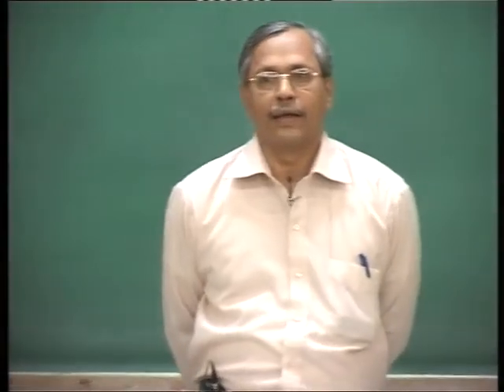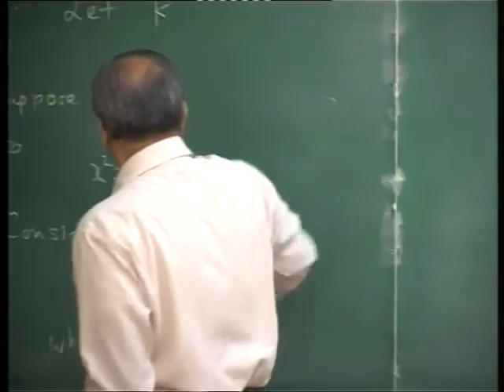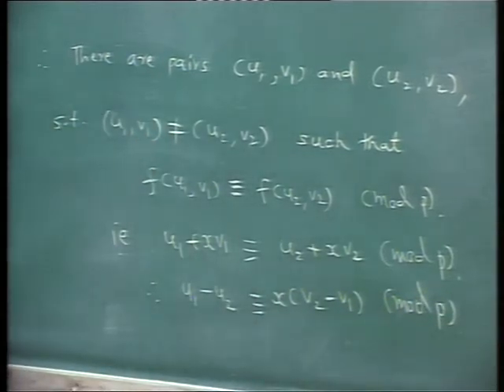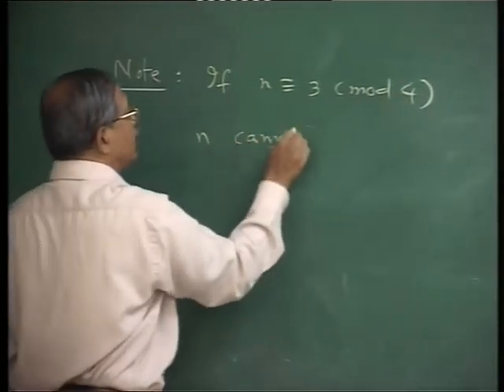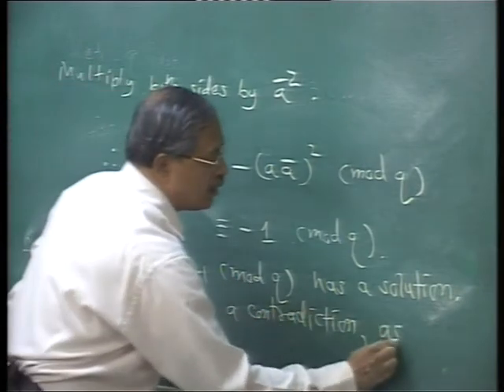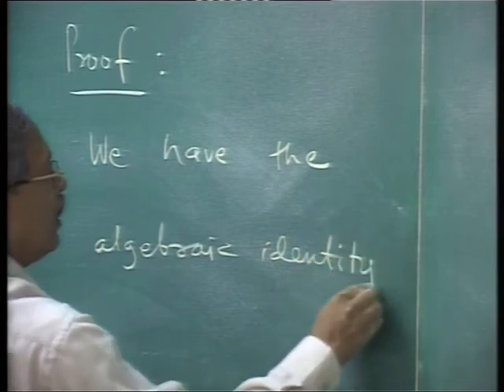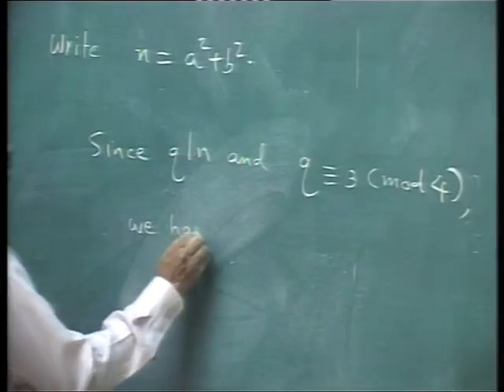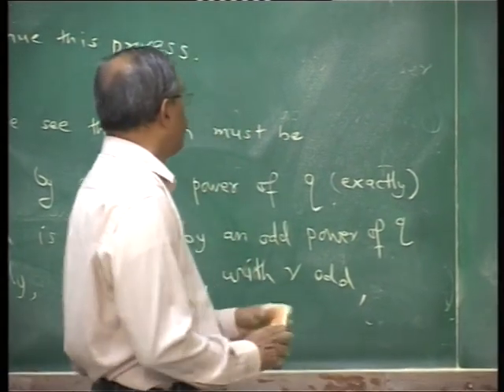Number Theory Lecture 09 13-08-2010 Fermat's 2 Square Theorem